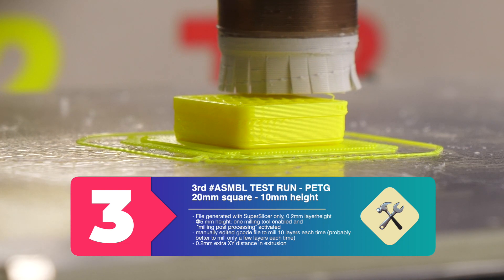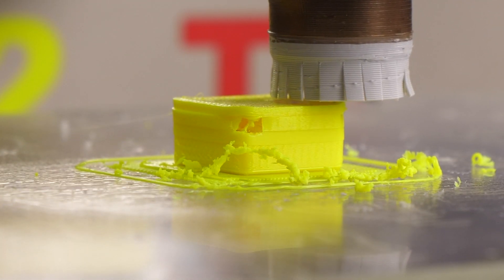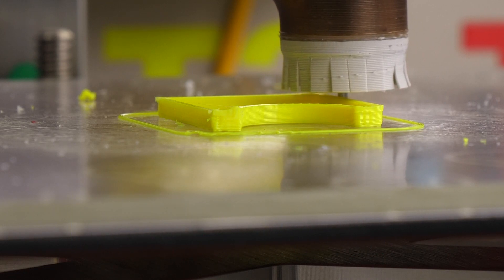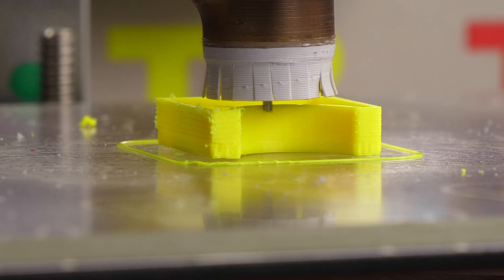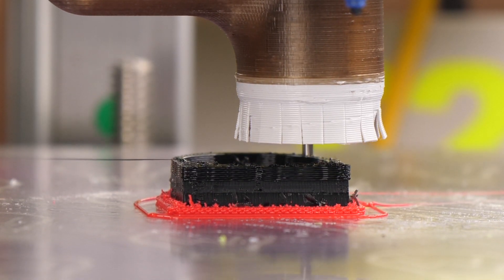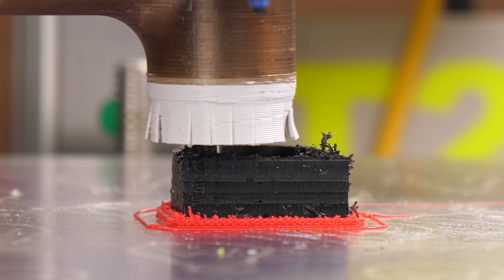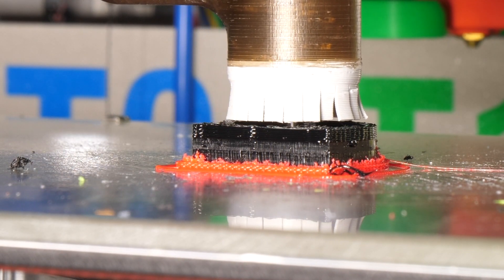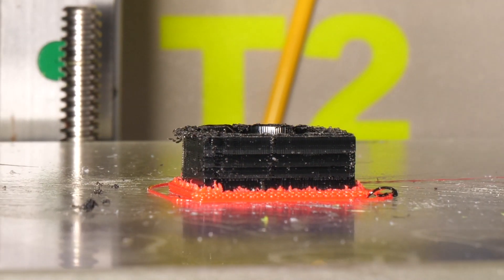ASMBL - #3 test run - FAIL EDITION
ASMBL - This is the 3rd test run of the ASMBL-tool, that I did put into the E3D-Online ToolChanger on dock 3.
As I work on the details, I want to take you with me on this exiting jurney.

ℹ️All files and printed parts shown are available for download